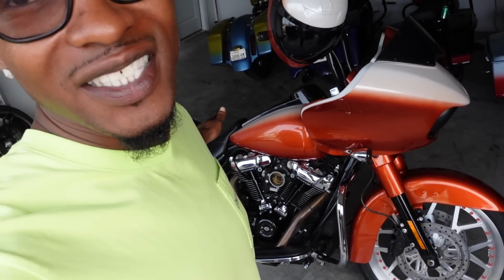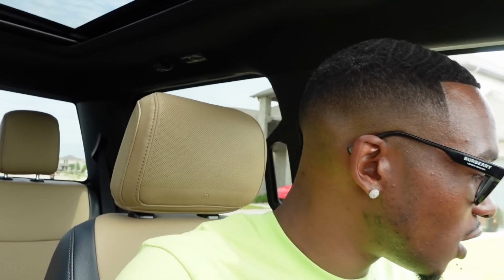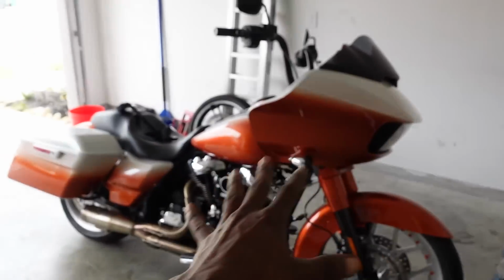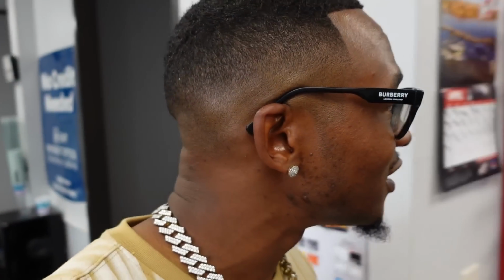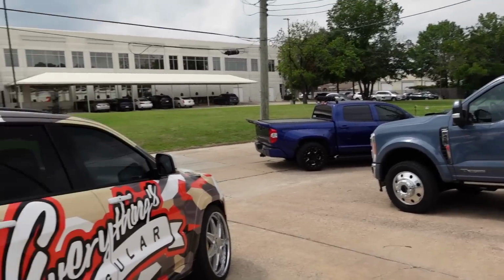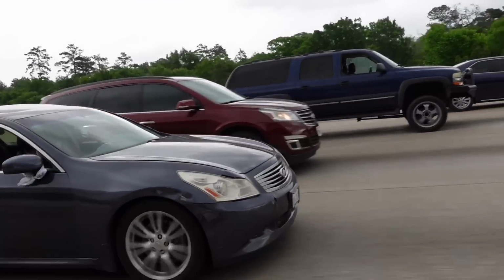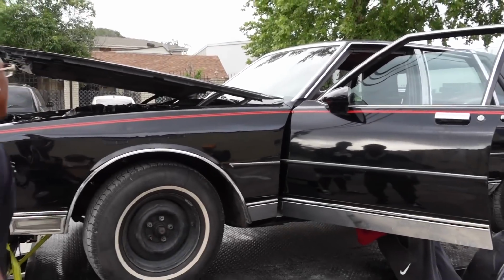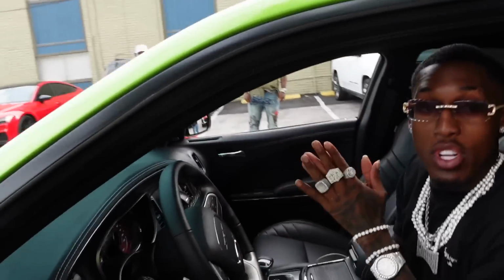WOW THIS HAS TO BE THE FASTEST HARLEY I'VE EVER RODE! IT WHEELIE EVERY GEAR...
💥50 INSTANT ENTREES TODAY💥 BUY A STICKER FOR 50 ENTREE HERE FOR A CHANCE TO WIN THE "YAY YAY" GIVEAWAY